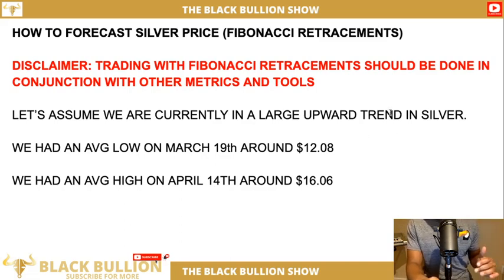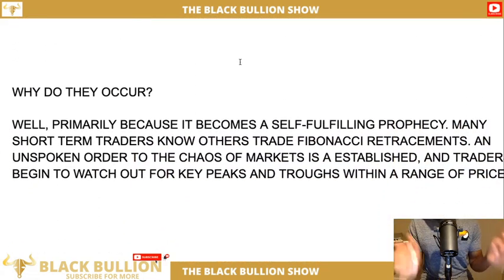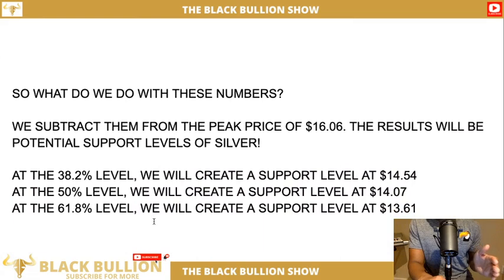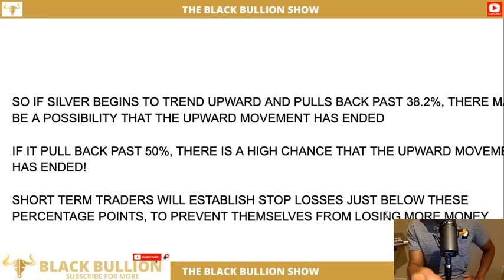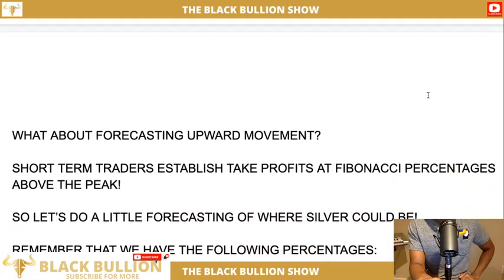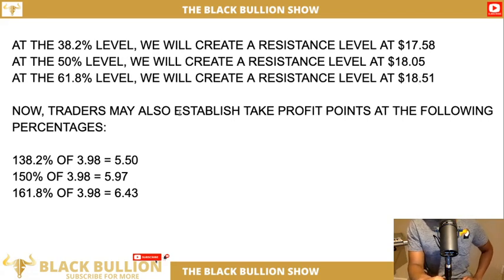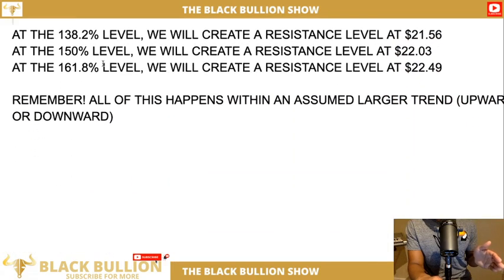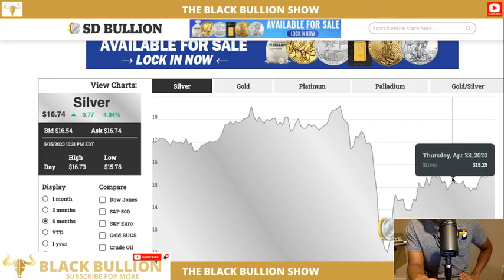HOW TO TRADE FIBONACCI RETRACEMENTS!! (SILVER BULLION PRICE FORECAST & KITCO ARTICLE)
LET'S SEE WHERE THE SILVER BULLION PRICE MAY BE HEADING...

Quick Video Synopsis: Have you ever wondered how economists forecast the silver price? One economist, Chris Vermeulen, has his own proprietary Fibonacci model that helps traders understand where silver may find support or resistance levels. I break down how to calculate these levels using Fibonacci percentages by hand (many traders use automatic models with computer programs).

Snag the SAME MICROPHONE I Use In This Video: